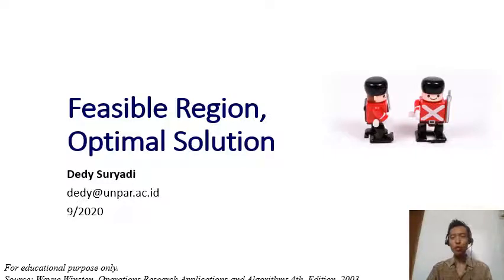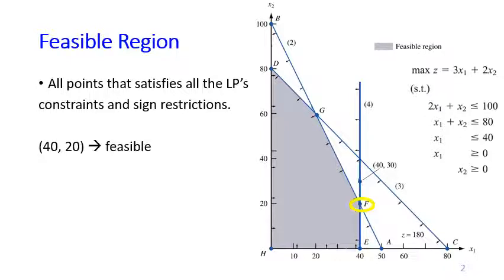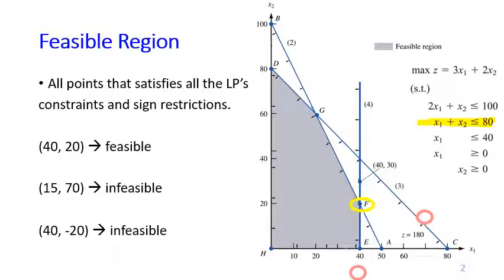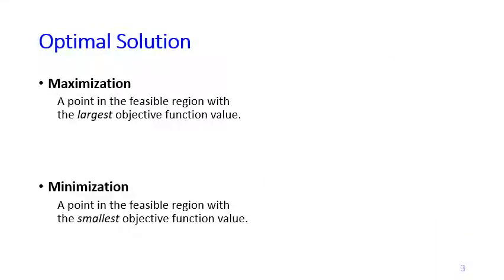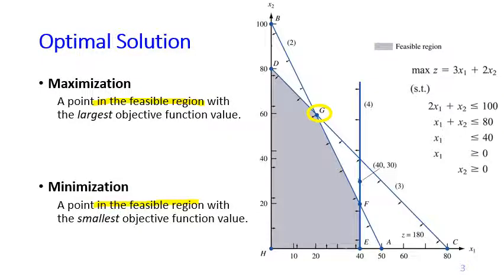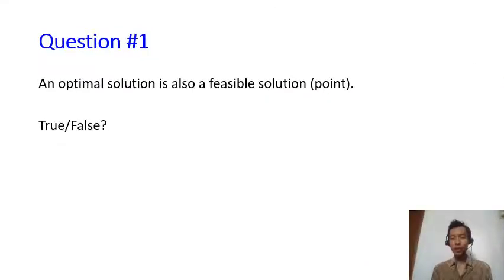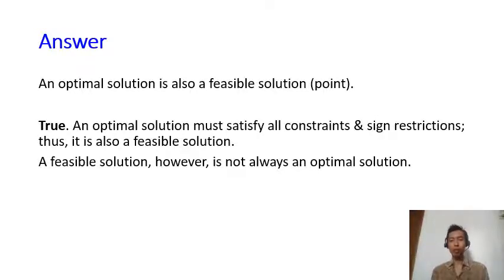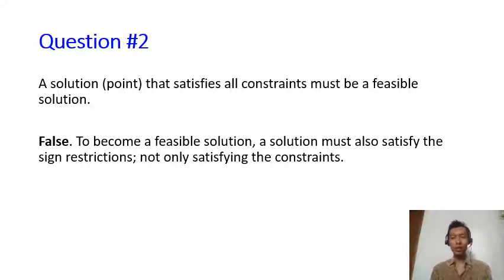Week1. 3 Feasible Region, Optimal Solution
Feasible region and optimal solution of a Linear Programming problem.